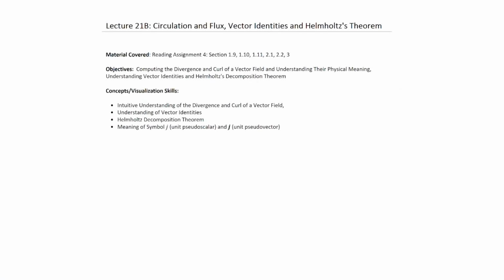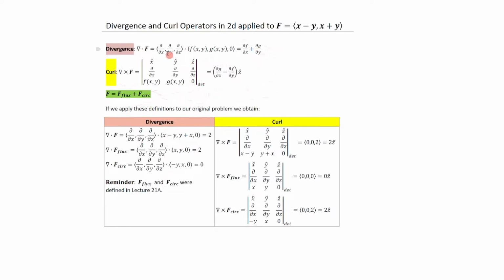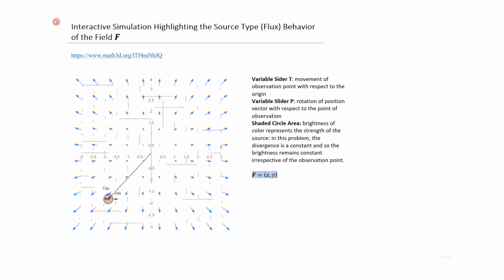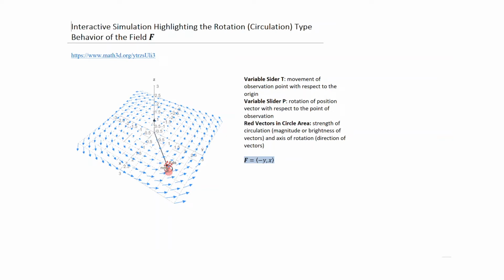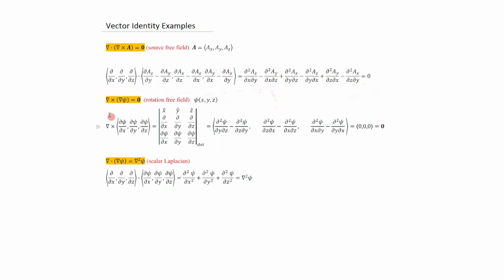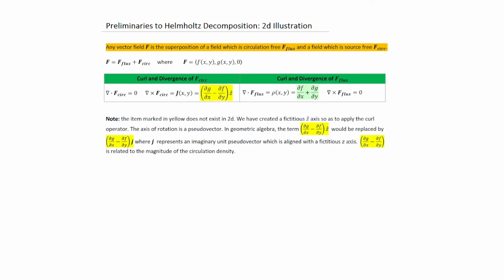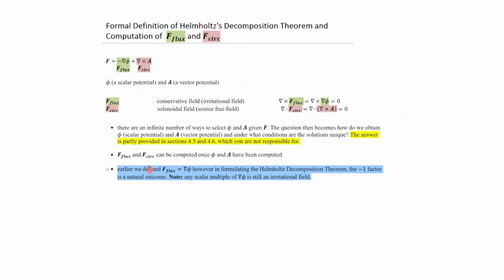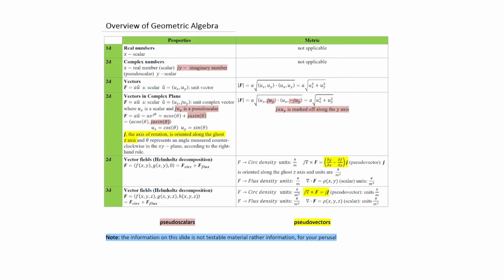MAT291 Lecture 21B